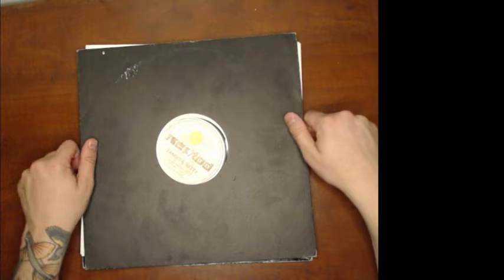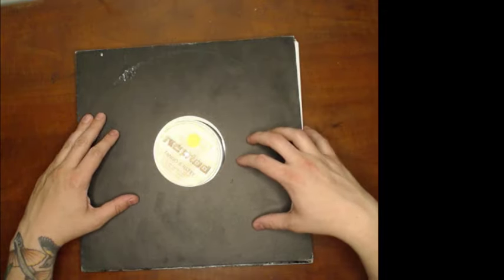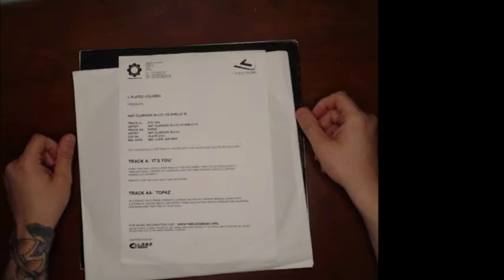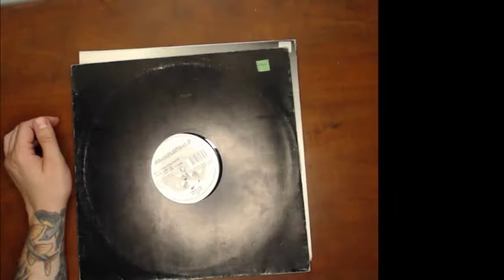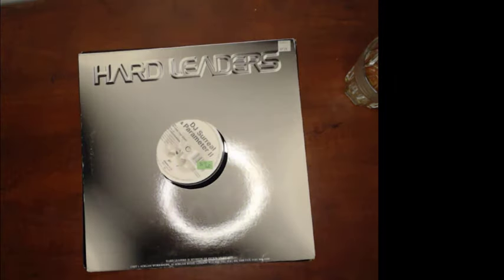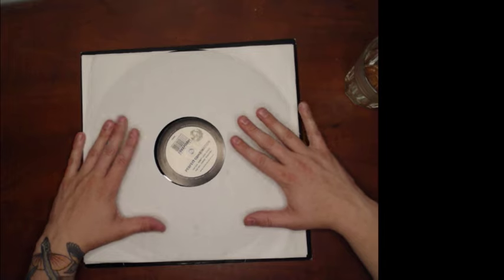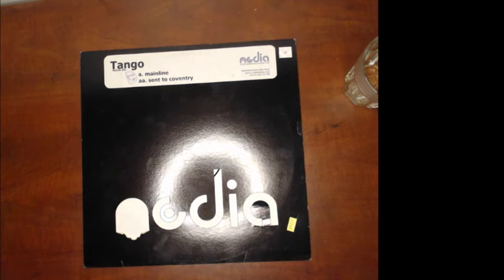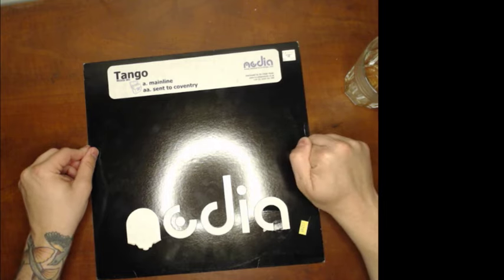Dollar Bin Digs - dbd004 - tango and ratty, perfect combination, dj manifest